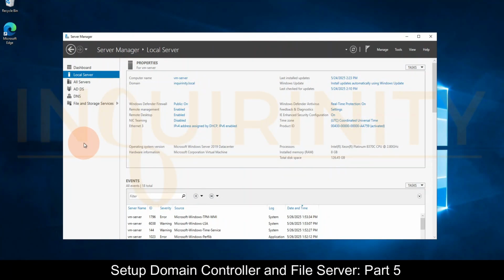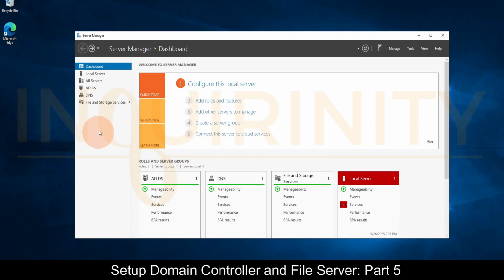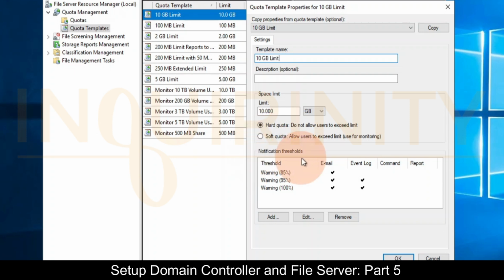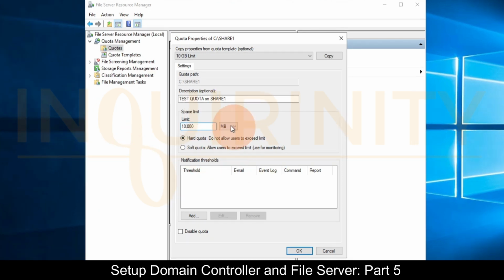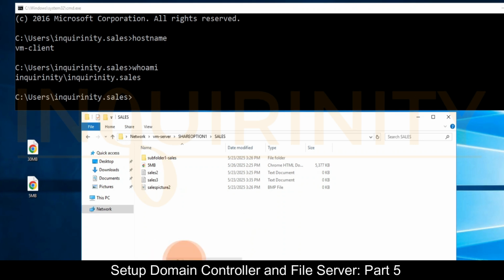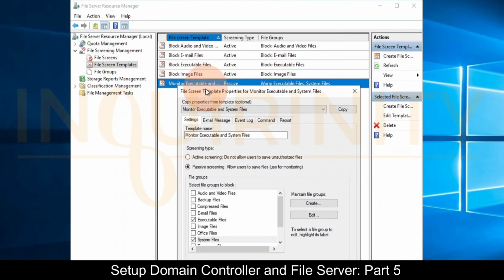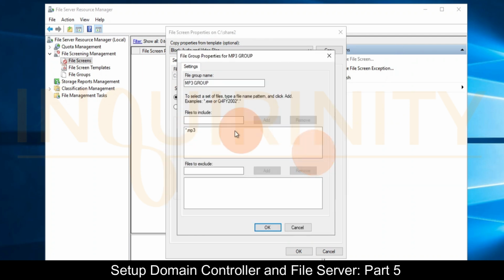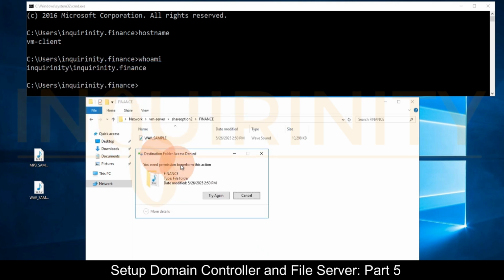Setup Domain Controller and File Server Part 5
Credits:
Thumbnail: Canva

This video tutorial is a series of demo on how to setup Domain controller and File server.

Topics discussed:
File Server Resource Manager
Quota
File screen